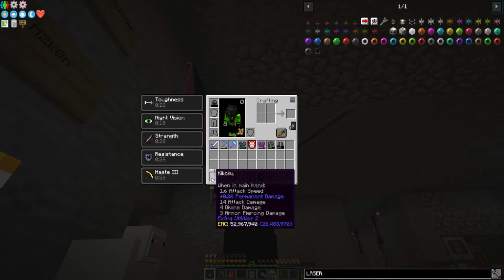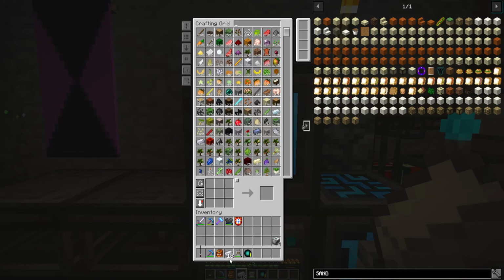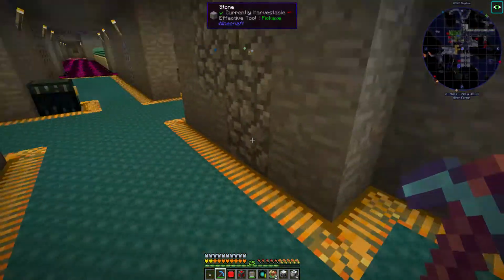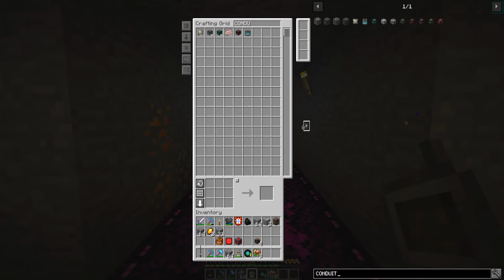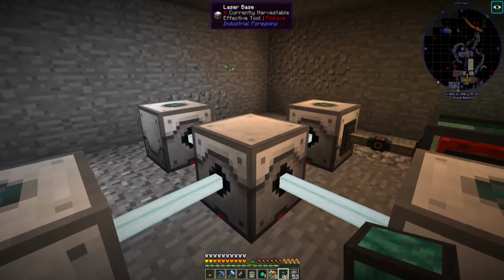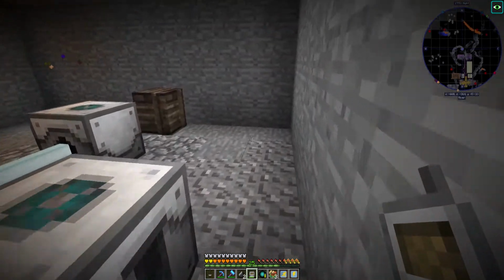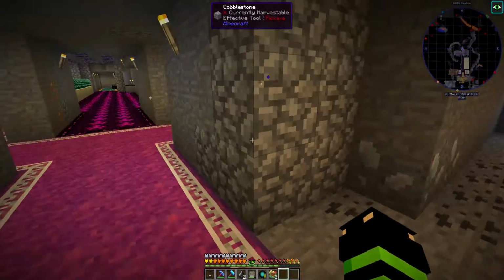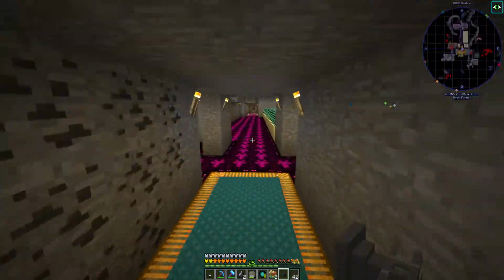Foolcraft 3 I modded Minecraft I Laser miner I ep 42 I lets play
Hey guys in this episode we work on getting a laser miner from industrial foregoing set up - we now have automated mining! let me know how you have your mining operation set up in the comments below and subscribe for more.